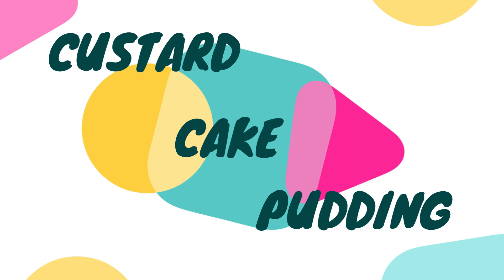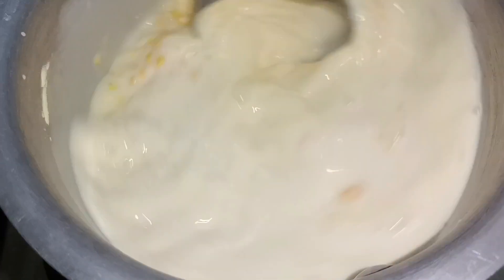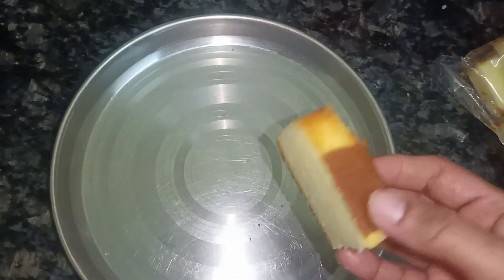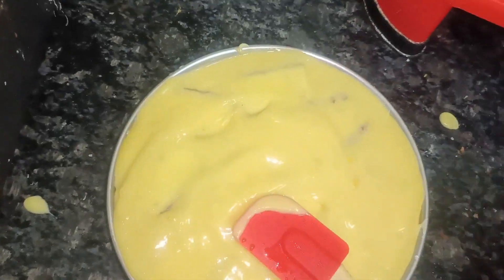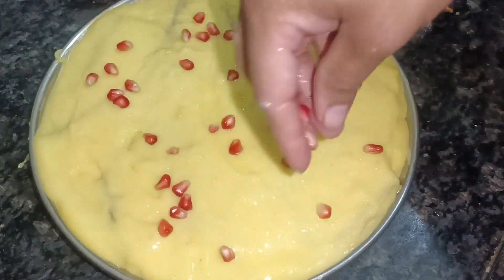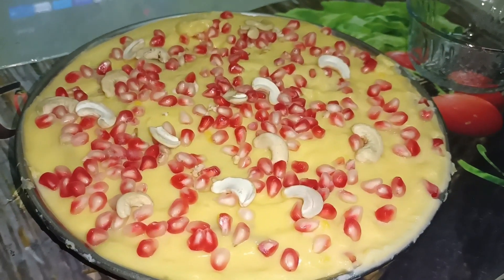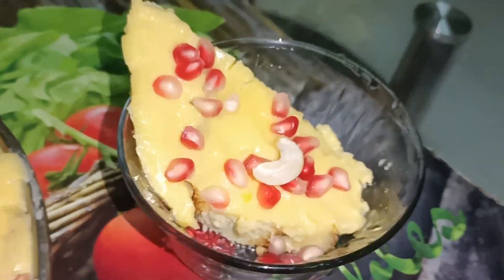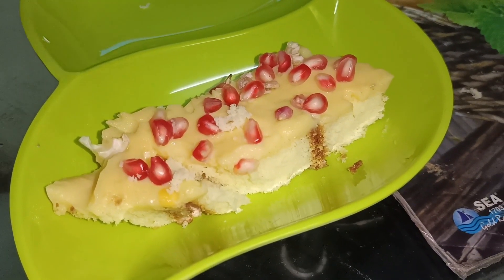How to make Easy Cake Pudding|safwan samayal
In this video we are going to show how to make easy cake pudding

                                                                  PLEASE
                                                                      TO
                                                      SAFWAN'S SAMAYAL